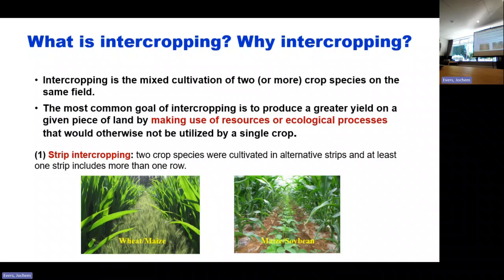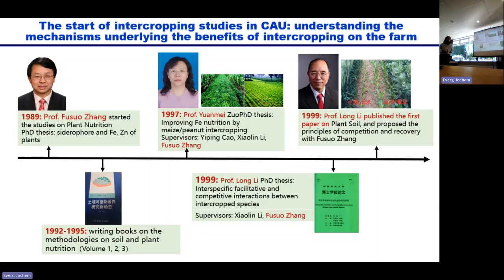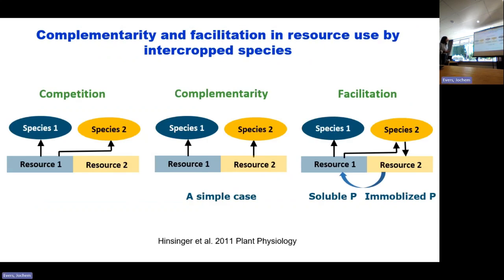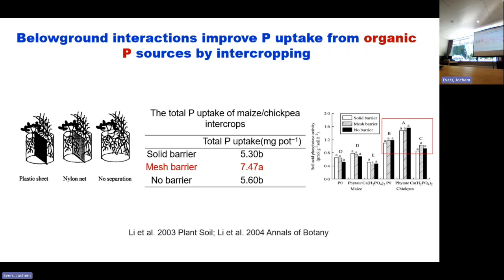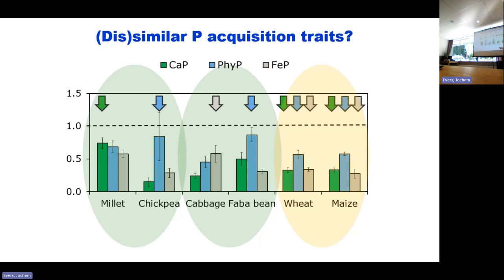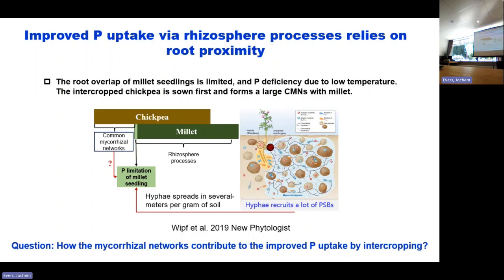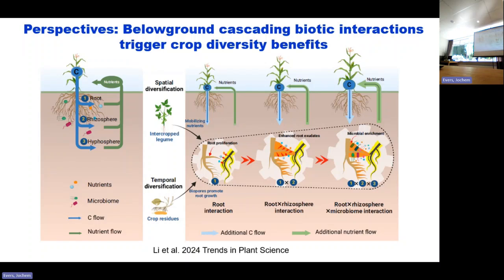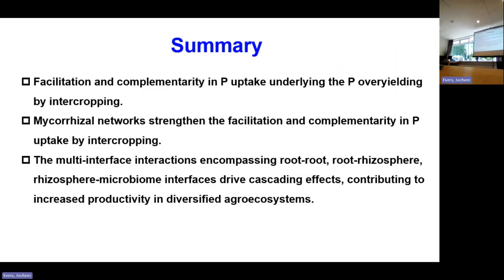Complementarity and Facilitation in Phosphorus Uptake by Intercropping | IntercropVALUES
Here you will find a presentation by Chunjie Li on “Complementarity and facilitation in phosphorus uptake by intercropping,” delivered as part of the Summer School hosted by Wageningen University in September 2024 linked to the postgraduate course “Mixed Cropping as a Means to Sustainable Agriculture: Pros, Cons, and Solutions” run as part of the IntercropVALUES EU project.